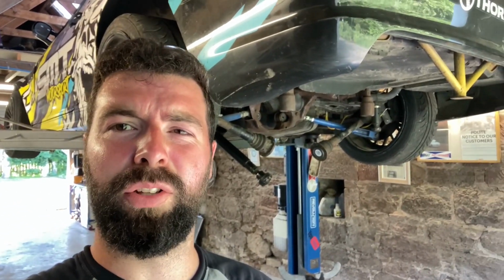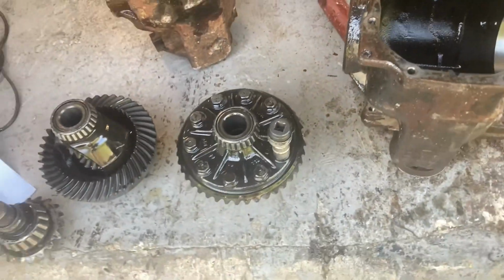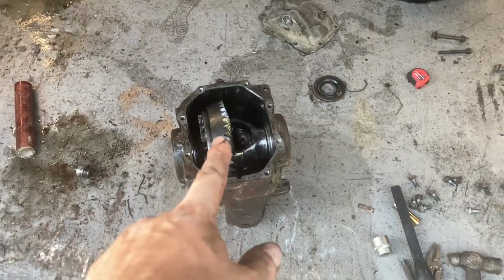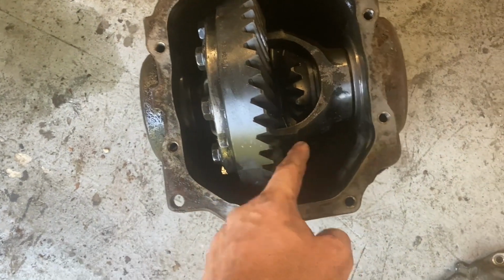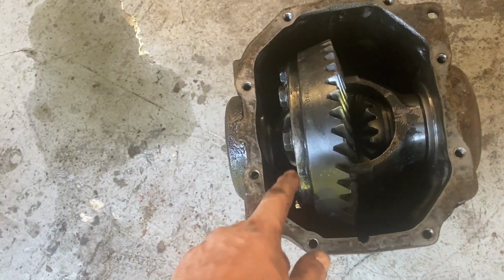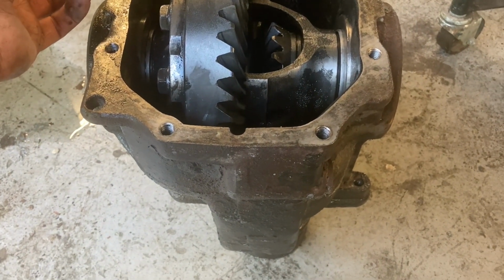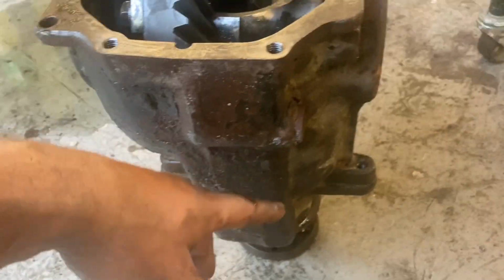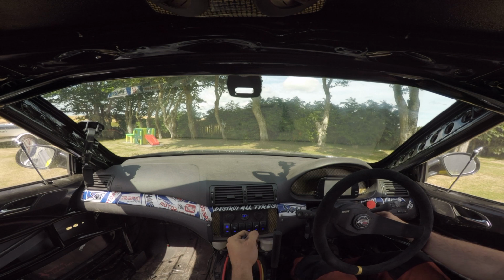E46 large case Diff 2.28 changed to X5 N62 4.4i Diff 4.10 ratio.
Bmw E53 X5 Rear diff is perfect swap for a better ratio of drifting as i found low ratios are hard to get correct wheel speed and falls off boost, this 4.10 looks be keep it on boost so easy now as you can see at the end of video